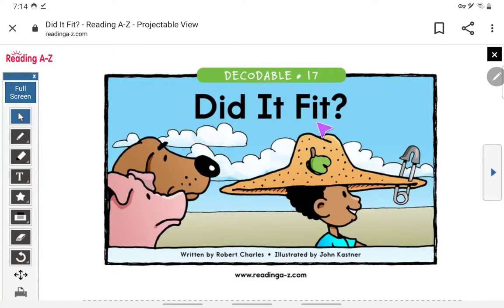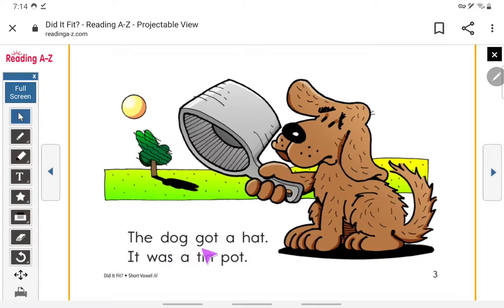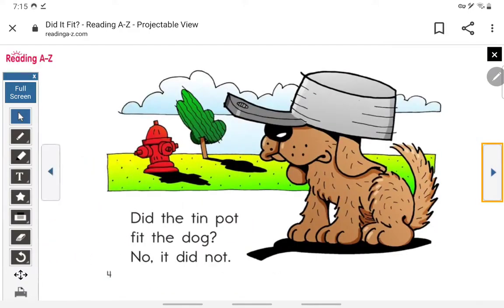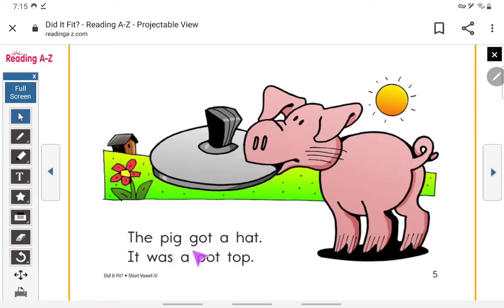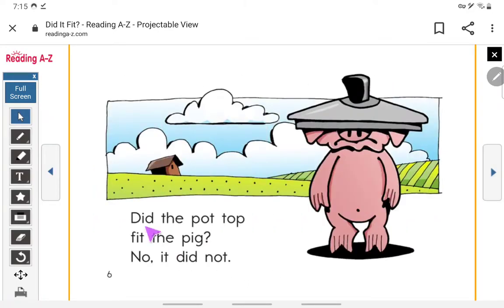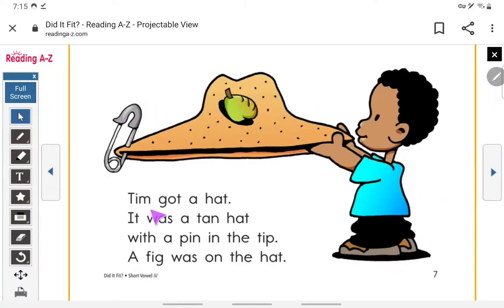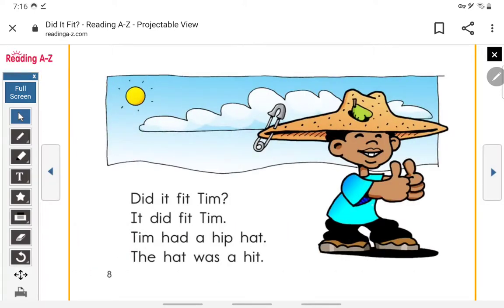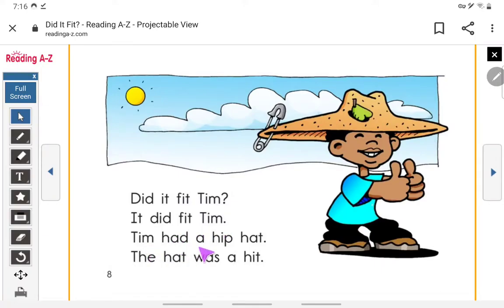Reading A-Z (Grade K: Decodable 17) Did It Fit?